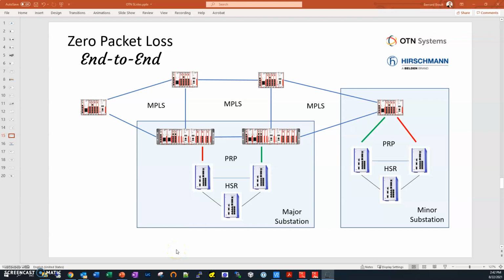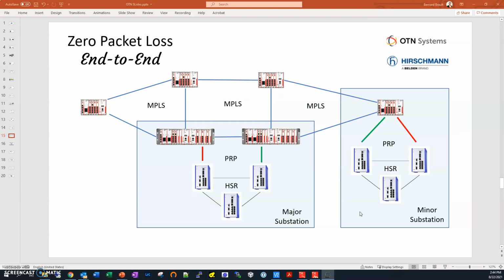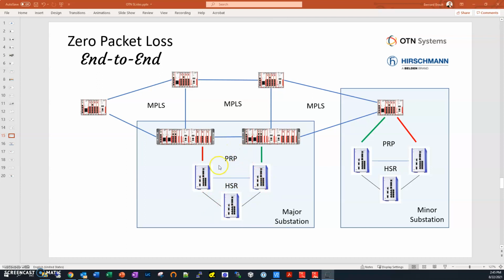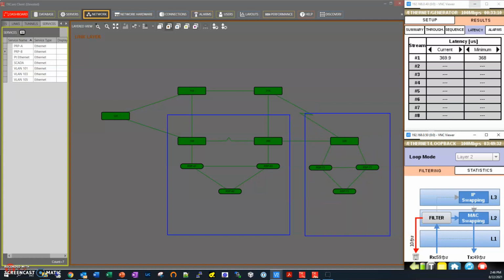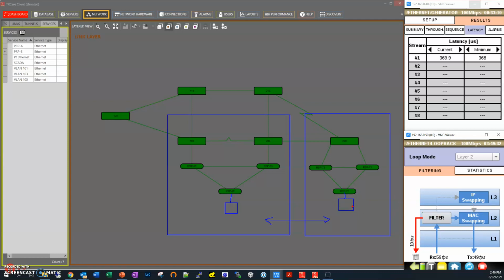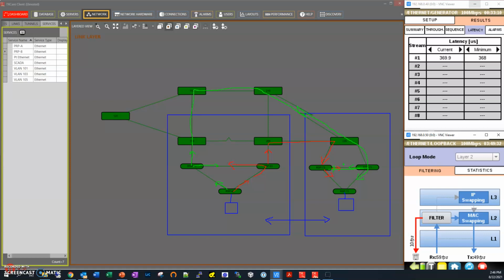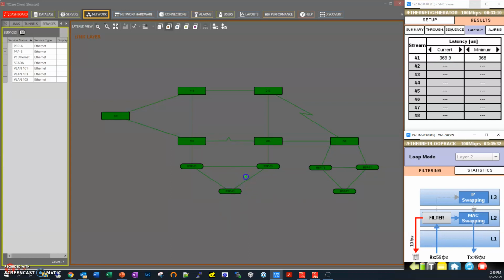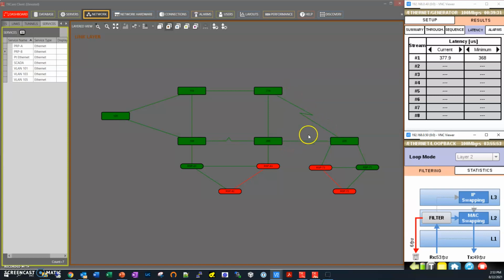Zero Packet Loss using HSR PRP and MPLS-TP